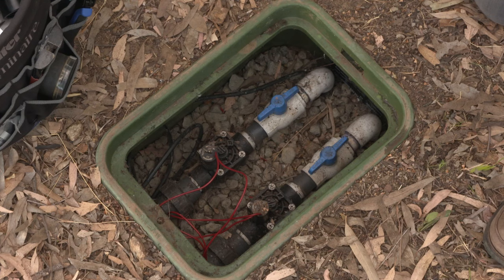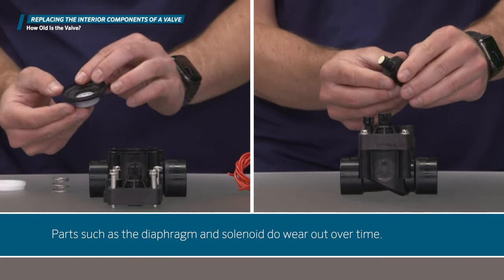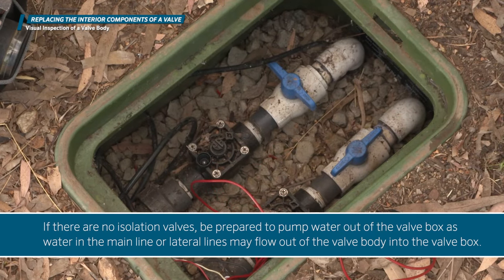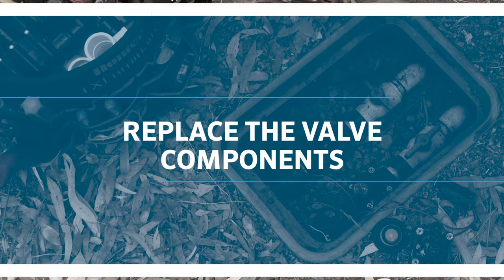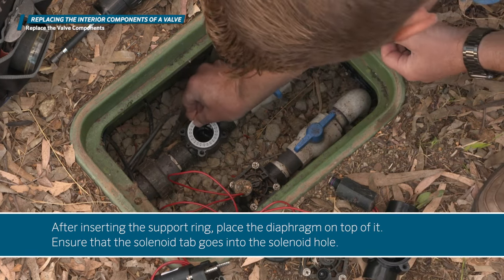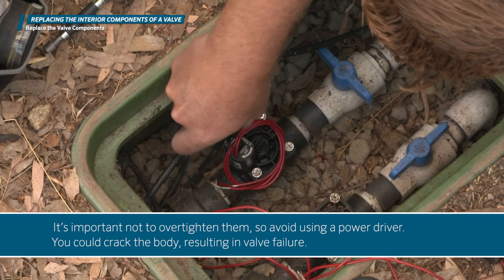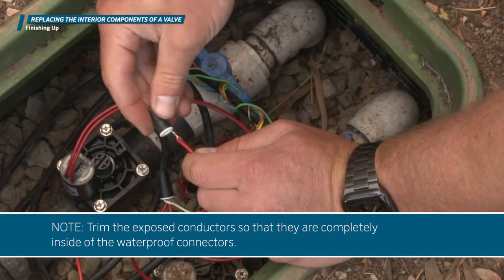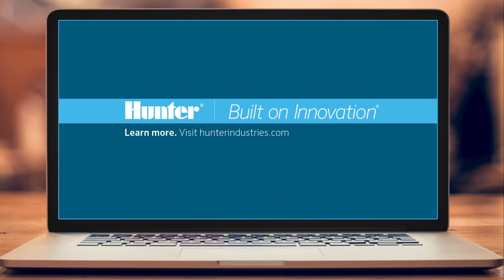Repairing an irrigation valve by replacing the interior components.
Damaged or worn interior valve components can lead to failure. Depending on the issue, you may not need to cut out and replace the entire valve. Let’s look at common issues that occur inside a valve and how to fix them.

Replacing all valve parts aside from the body can be the best way to deal with operational issues, especially in older valves. Just be sure to thoroughly inspect the valve body and the piping connections before deciding to complete the replacement of the valve internals.